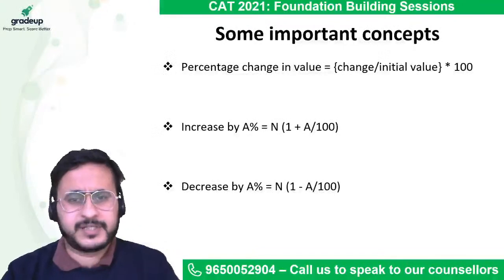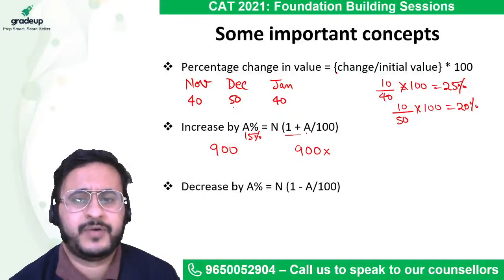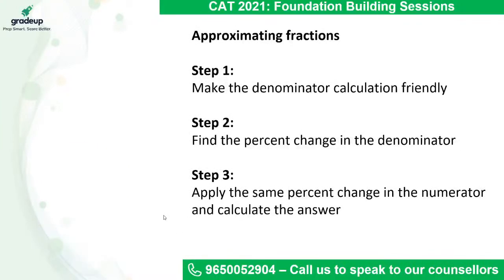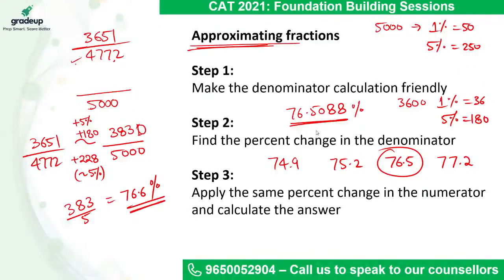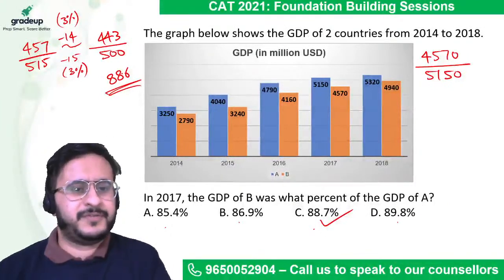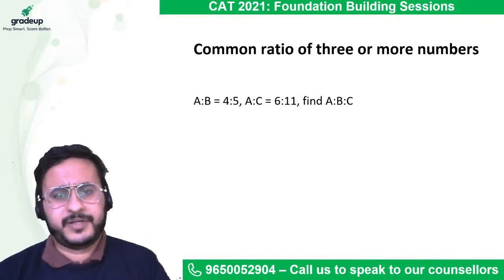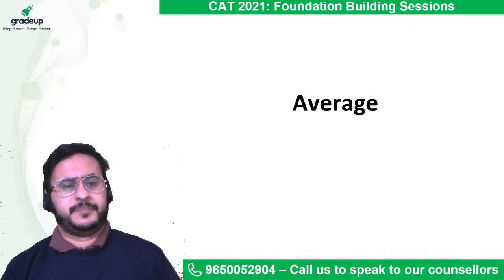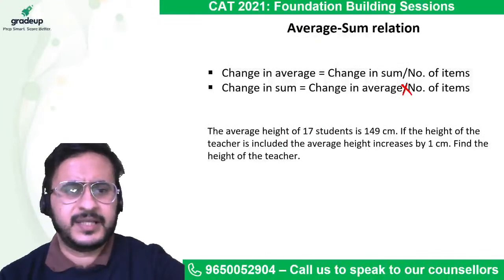CAT 2023 | Basics of Data Interpretation for CAT Exam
👉CAT 2023 Slot 3 Analysis Logical Reasoning and Data Interpretation (LRDI) section is considered the important section for CAT 2023 Exam. CAT Exam is important for all the aspirants who wish to pursue MBA from Top MBA colleges in India. Data Interpretation of CAT is necessary for aspirants to crack CAT exam 2023. BYJU'S Exam Prep expert will host a session on Data Interpretation and share the tips and tricks to ace Data Interpretation questions in CAT 2023 Exam.
CAT 2023 - Watch the live class on Basics of DI for CAT 2023 Preparation by expert. Practice questions on Basics of DI for CAT 2023 Exam. These classes will help you to level up your preparation for CAT 2023.

👉 FREE - BYJU’S Exam Prep Scholarship Test (BEST) for your CAT Preparation & win upto 90% Scholarship on our Program.